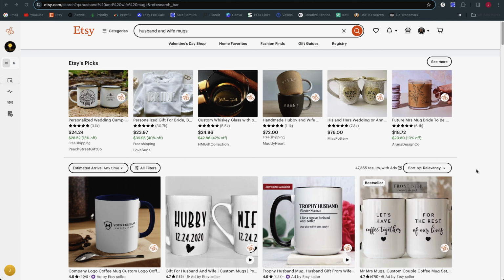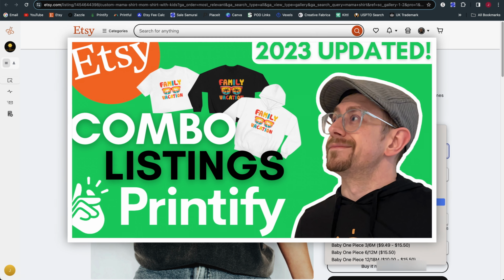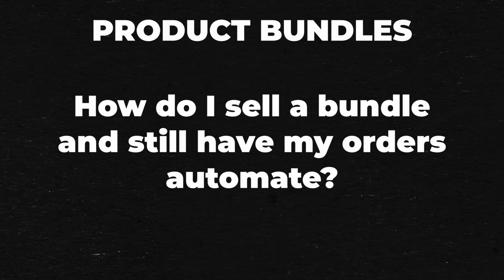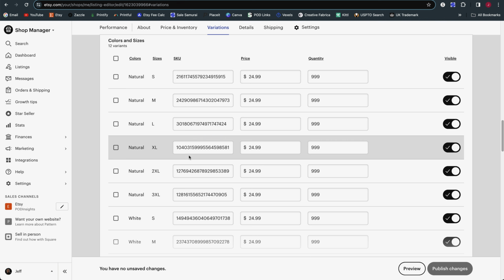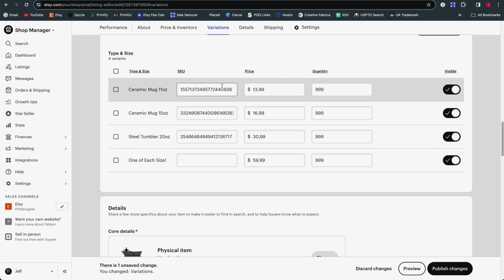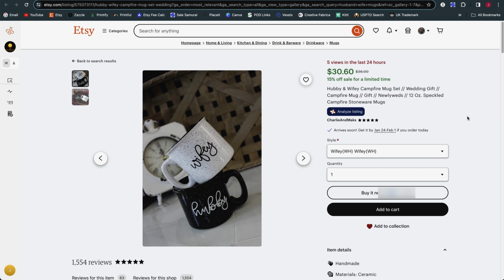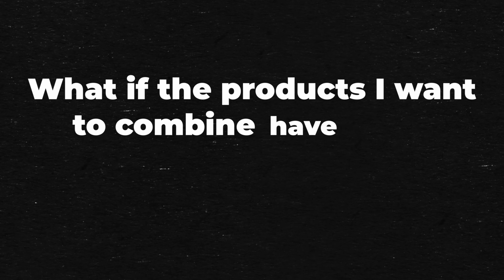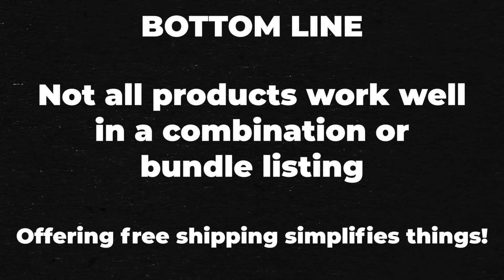Etsy Combination and Bundle Listings for Print on Demand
This video explains the difference between combination listings and product bundles on Etsy and what you're able to do with print on demand. The videos linked below provide tutorials for creating each of the types of listings discussed in this video.

00:00 Introduction
00:59 Combo vs Bundle Defined
04:04 Bundle Listings Explained
09:53 Shipping Considerations
13:09 Conclusion